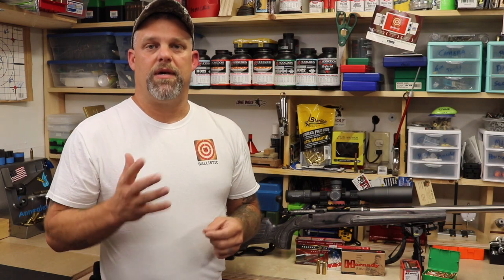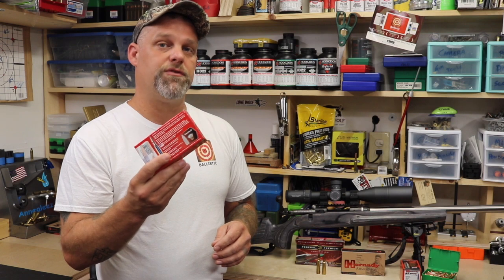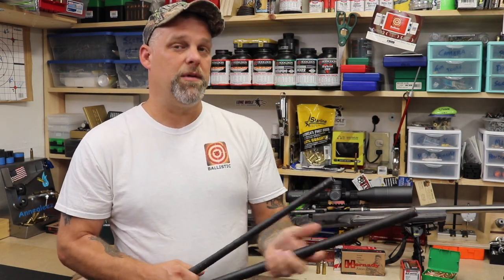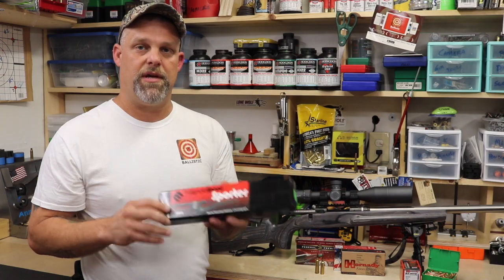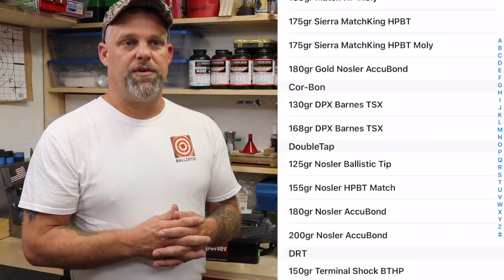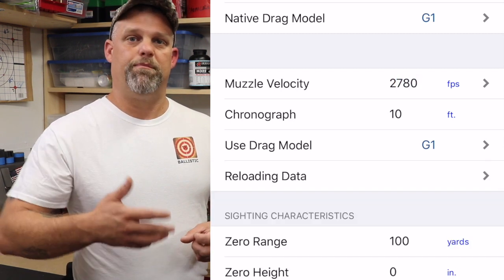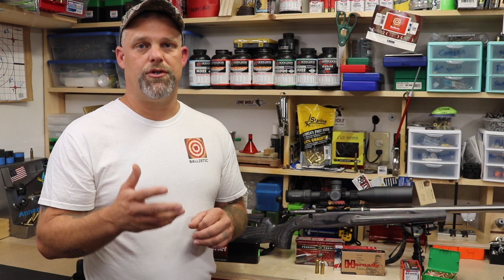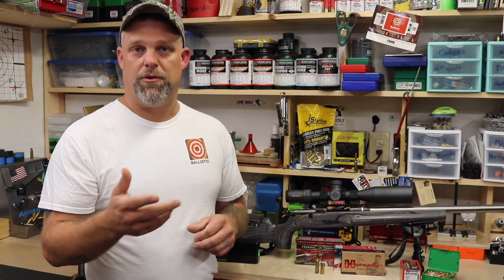Muzzle Velocity in Ballistics App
Ballistic App is the #1 Ballistic Calculator. Here we briefly discuss the importance of muzzle velocity and how it will differ from each rifle. Its important to check not only reloads, but factory ammunition as well.